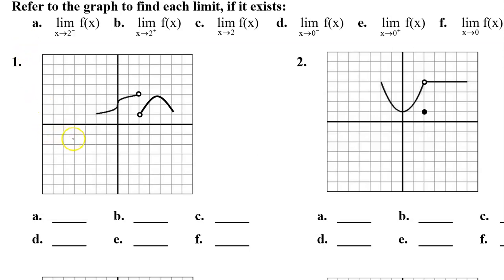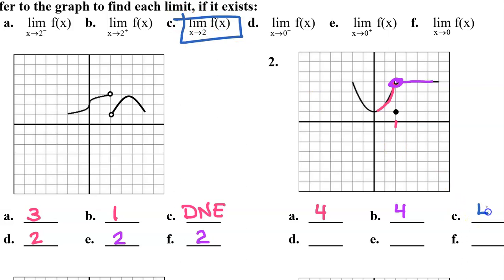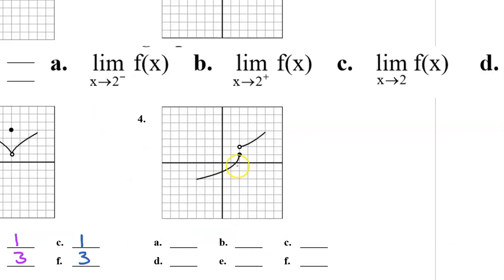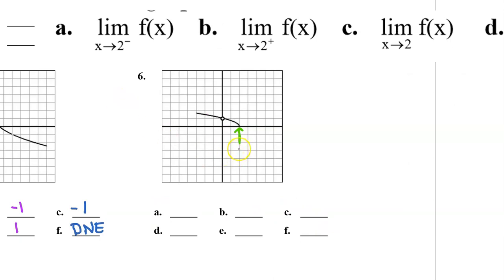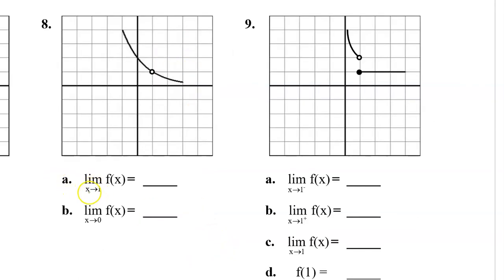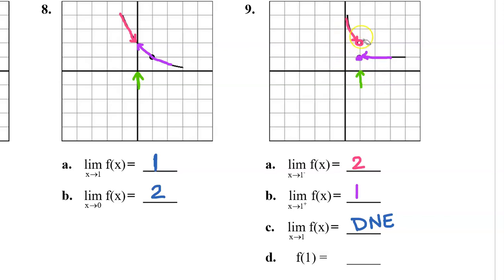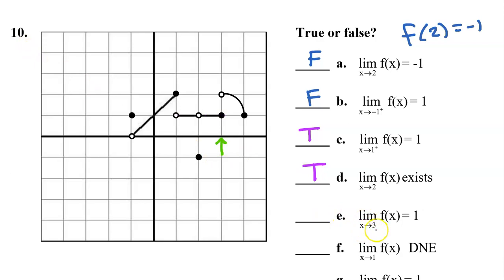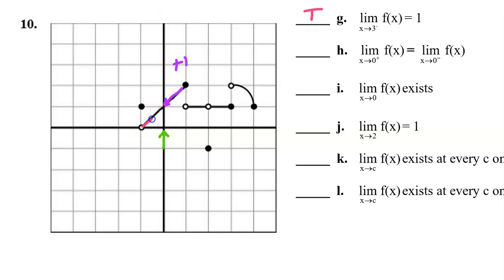1.1C Exploring Limits Graphically